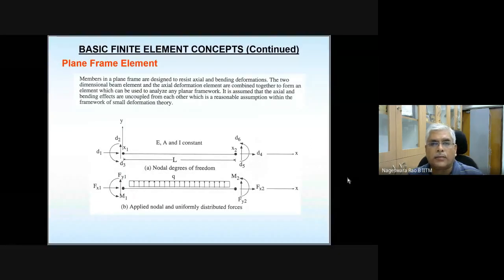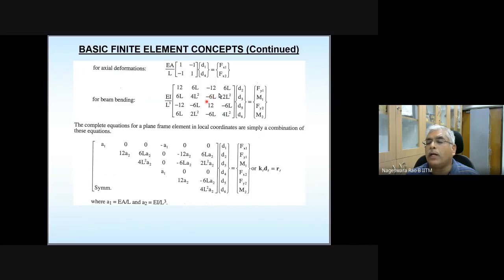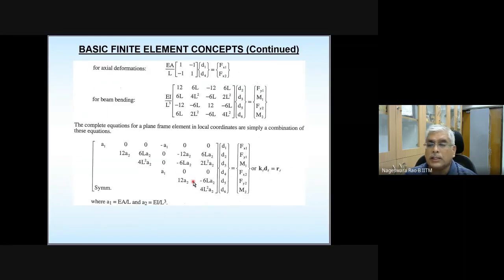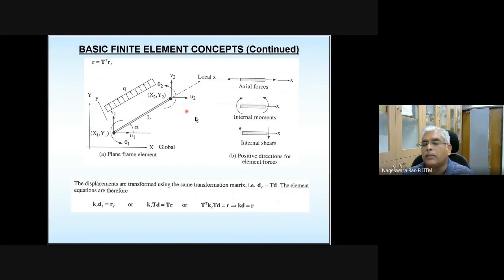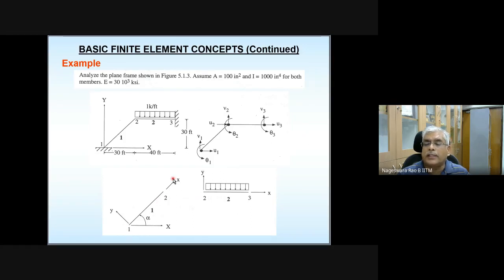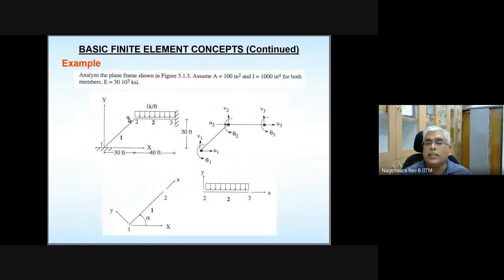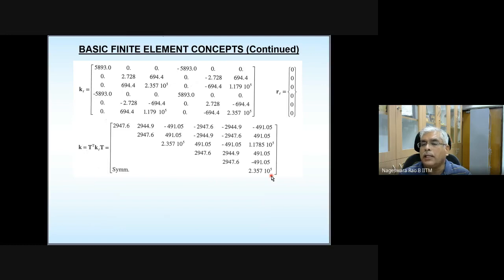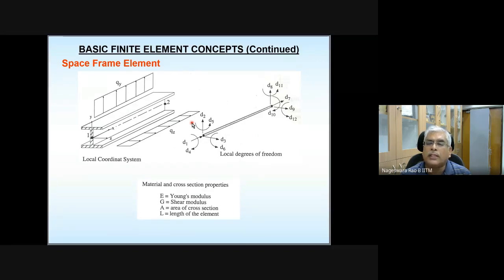CE5610 Finite Element Analysis Lecture 27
CE5610 Finite Element Analysis Lecture 27 recorded during Jan-May 2021 semester